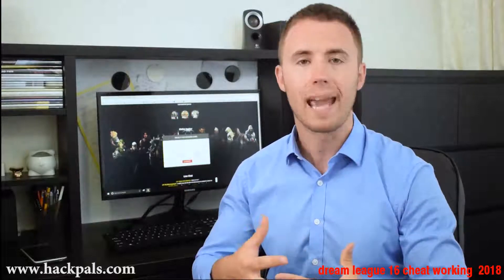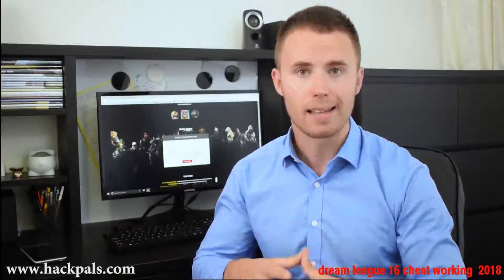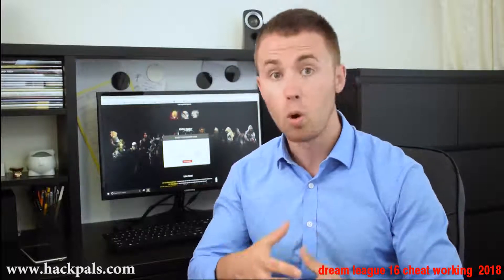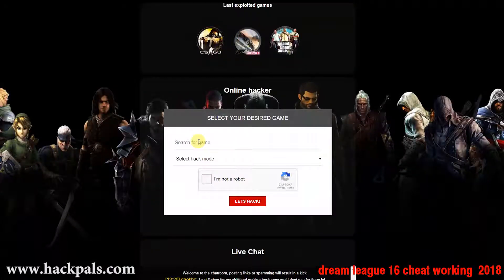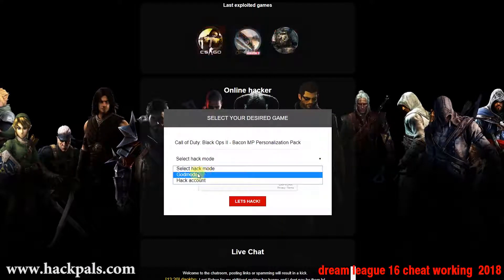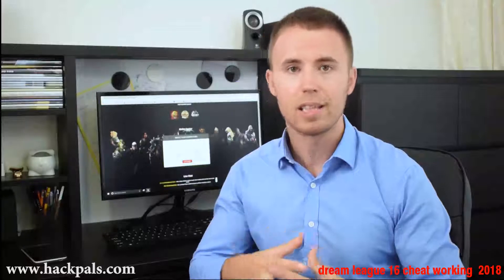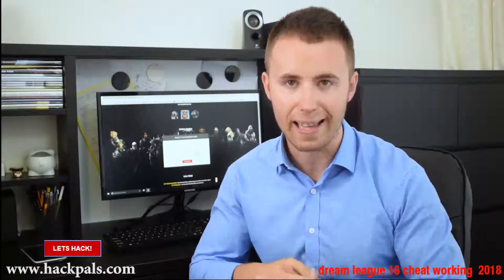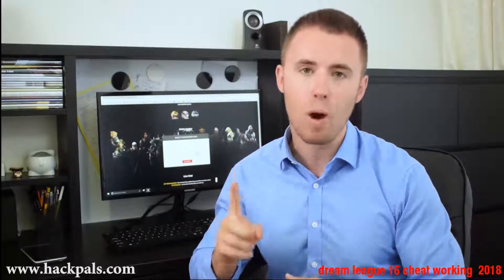dream league 16 cheat working 2018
dream league 16 cheat